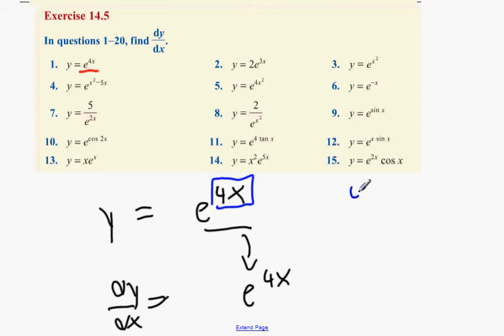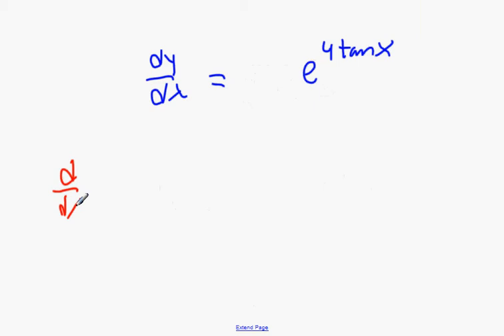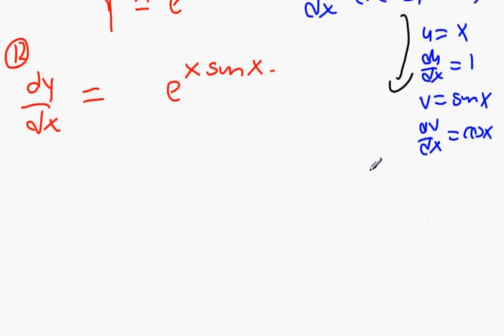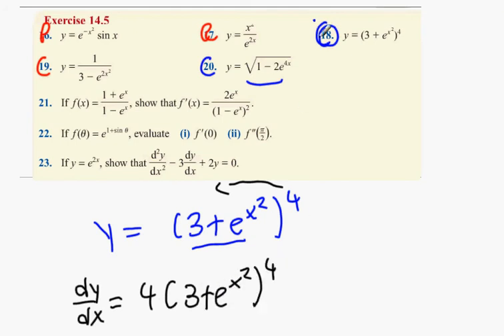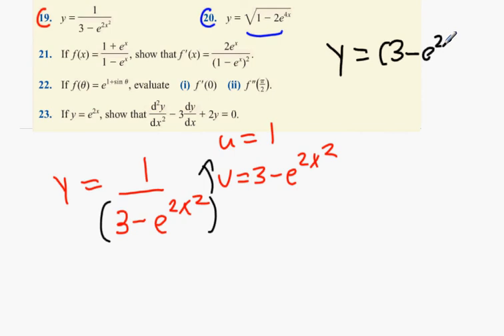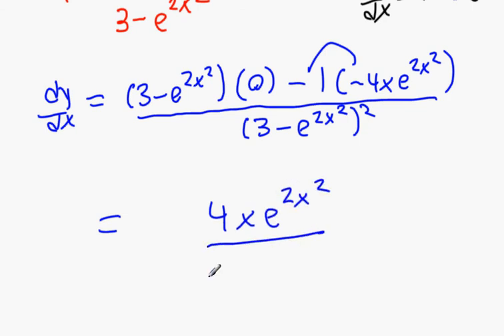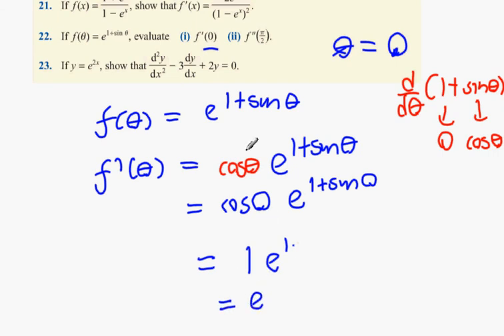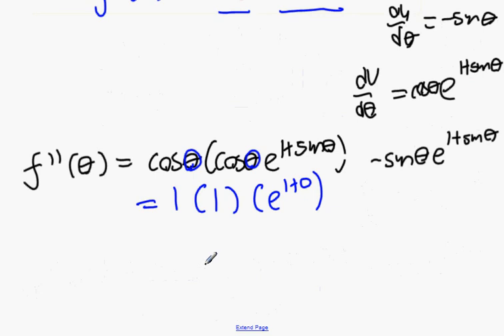5th exercise 14 5 q1q2q5q11q12q18q19q22